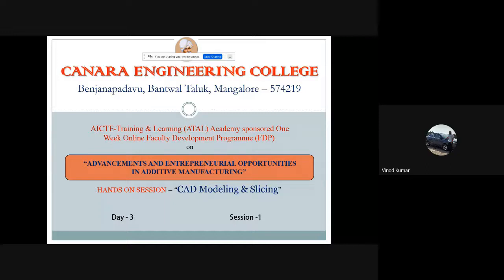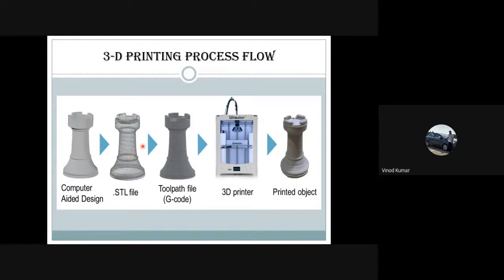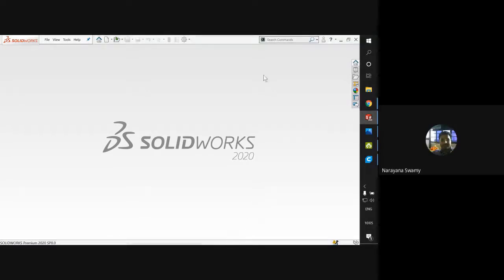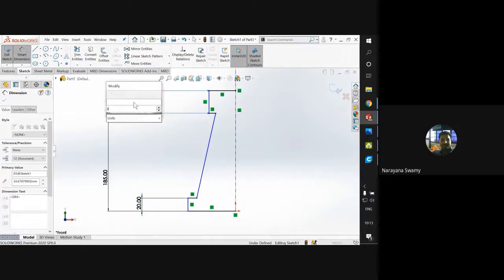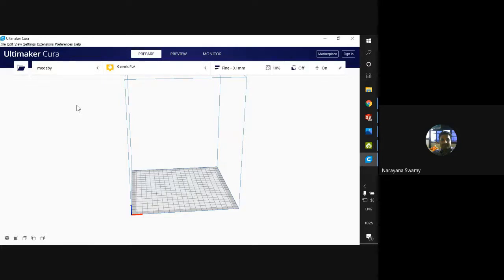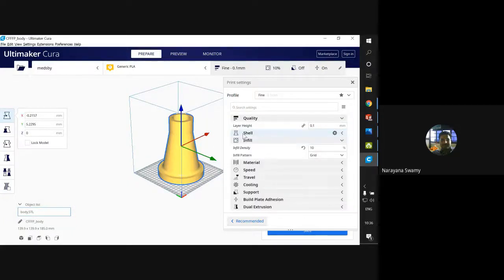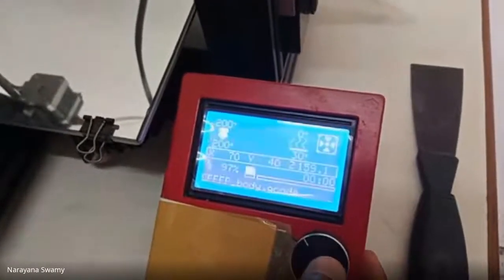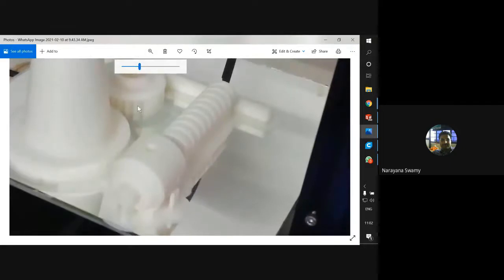AICTE ATAL FDP ON "Advancements And Entrepreneurial Opportunities In AM" Day 3 Session 1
Title of the Video :- AICTE ATAL FDP ON "Advancements And Entrepreneurial Opportunities In Additive Manufacturing" Day 3 Session 1

FDP Title:- ADVANCEMENTS AND ENTREPRENEURIAL OPPORTUNITIES IN ADDITIVE MANUFACTURING. 8th Feb 2021-12th Feb 2021

Thrust Area:- 3D PRINTING AND DESIGN

Topic:-  Hands on Session “CAD Modeling & Slicing”

Speaker:-
Mr. Narayanaswamy R
Assistant Professor, Canara Engineering College

Mr. Vinod Kumar M V

Mr. Ganesh Moger
lab Instructor, Canara Engineering College

AICTE-Training & Learning (ATAL) Academy
ONE WEEK ONLINE FACULTY DEVELOPMENT PROGRAMME (FDP)

Organised By
Benjanapadavu-574219